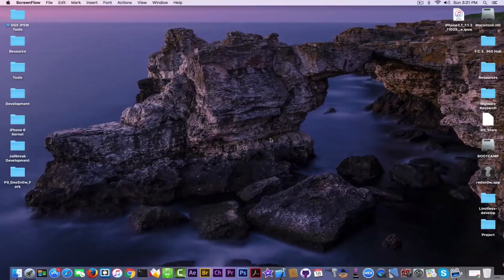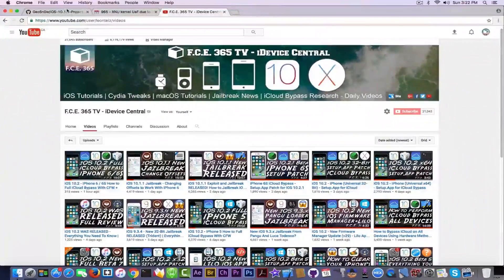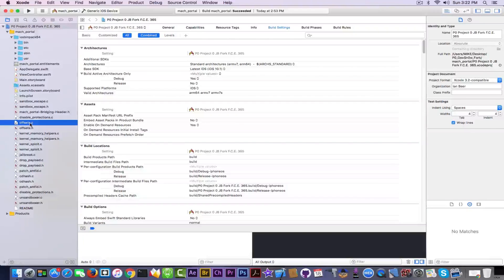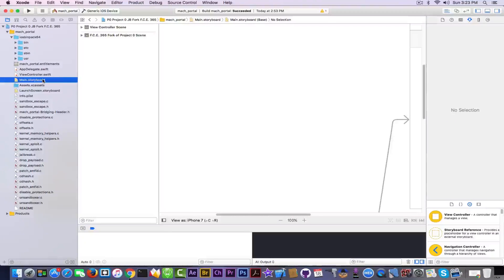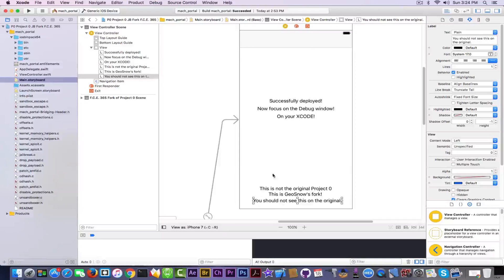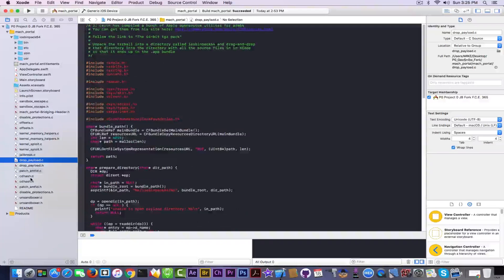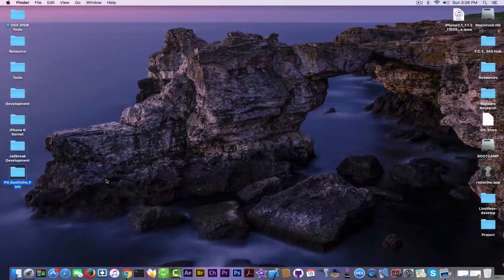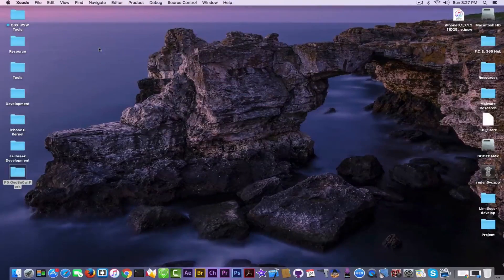iOS 10.1.1 Jailbreak - Project 0 - Now Compatible With All x64 Devices!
Today I decided to make the Google Project "Jailbreak" more user-friendly and also to extend it's compatibility from iPad Mini 2 and iPod Touch 6 (with which it comes from the creators) to all x64 devices including iPhone 7 and SE. I did that by making a collection of offsets and writing the code for them so that you no longer need to touch any piece of code, just add your Apple ID (for signing purposes), run the project and you will be able to exploit the device for Sandbox escaping, codesign patching and full ROOT Shell access.

I uploaded my fork of the project with all modifications from above to GitHub so that other bright minds can take it and maybe improve it even more. As far as the user-friendliness is concerned, I modified the main app (that used to show a white screen) and added some info on it. Now it tells the user that the app was successfully deployed, and he should be focusing on the Debug pane of the XCODE.

Unfortunately, this is not compatible with iOS 10.2 nor with 32-Bit iPhones for the moment. I explained in the video why.